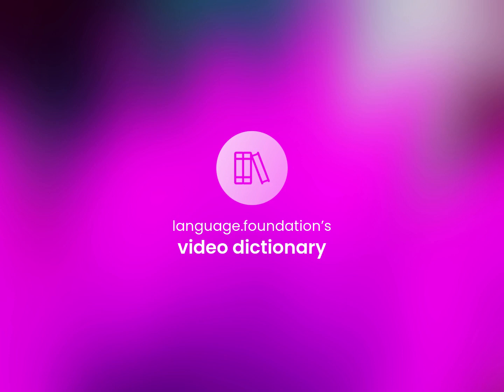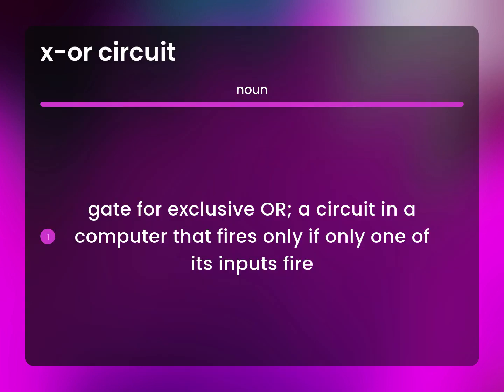X-or circuit — meaning of X-OR CIRCUIT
X-OR CIRCUIT in the dictionary